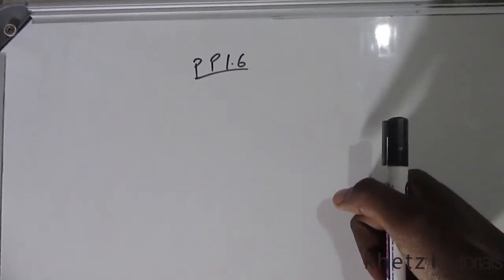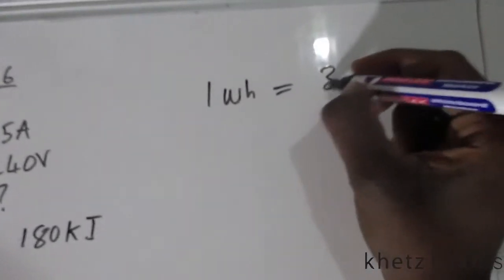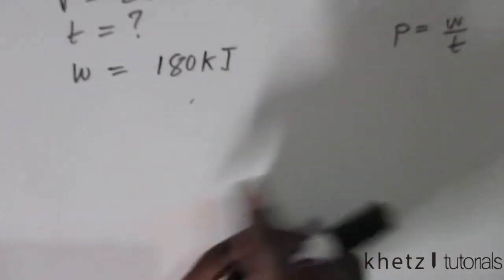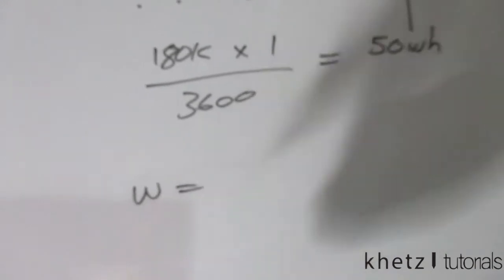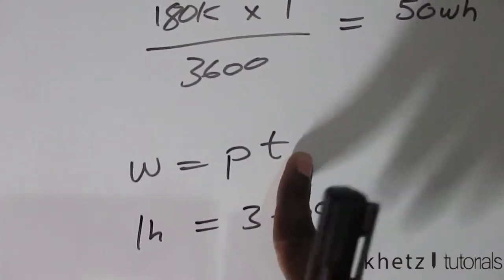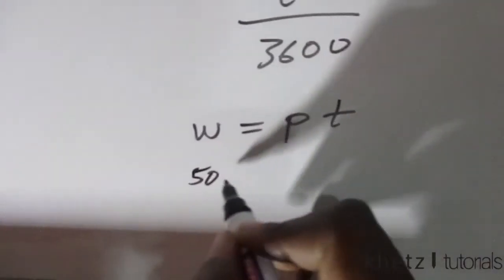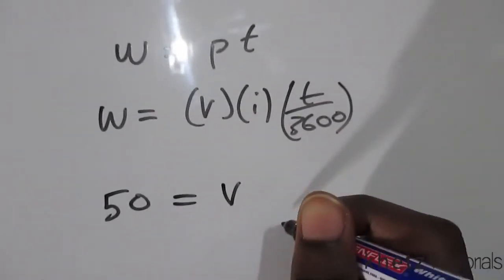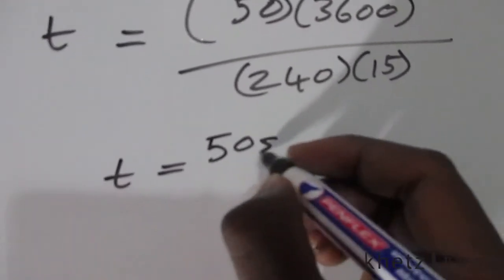Fundamentals Of Electric Circuits Practice Problem 1.6